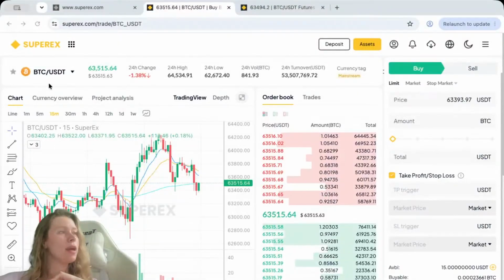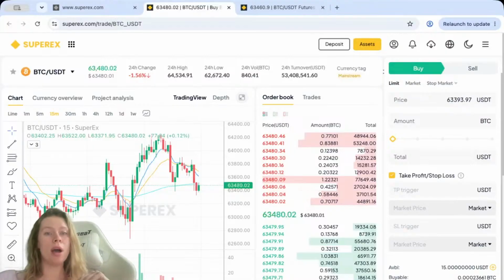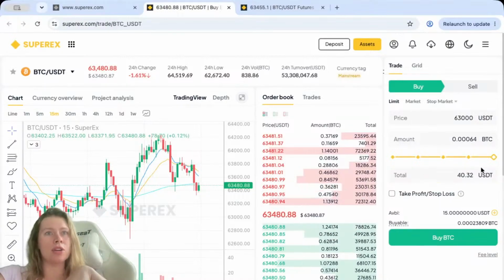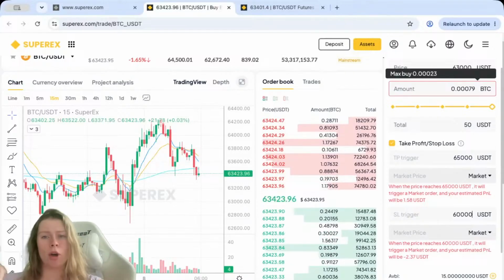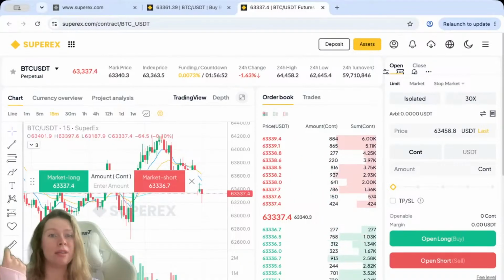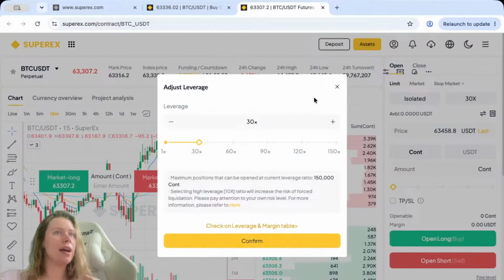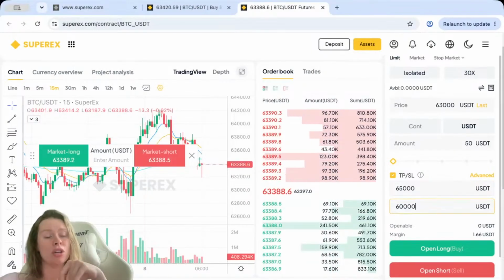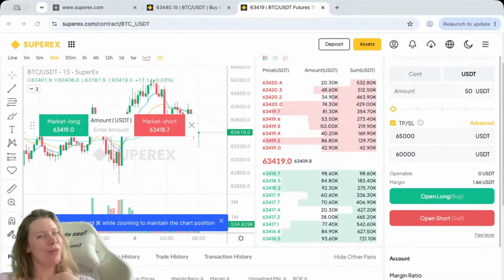SuperEx Spot & Futures — Buy BTC, Then Trade Perpetuals with TP/SL (LIVE)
LIVE on SuperEx: a full trading session that starts with a quick crypto market recap, then walks you from spot to futures — buy your first Bitcoin, then open a leveraged perpetual the safe way.

🎯 What you'll learn:
• Market recap: what's moving BTC this week + a real reminder to keep your passwords safe
• Spot: buy BTC/USDT with a limit order and lock in take-profit / stop-loss
• Futures: margin modes explained (Cross vs. Isolated vs. Split), leverage up to 150x, and opening long/short at 30x